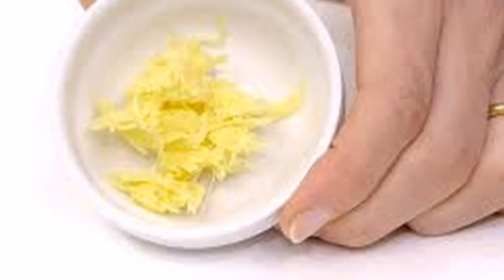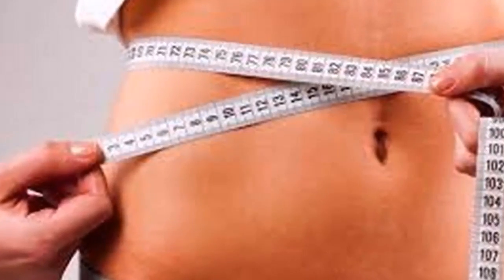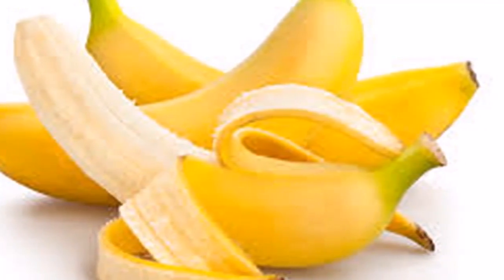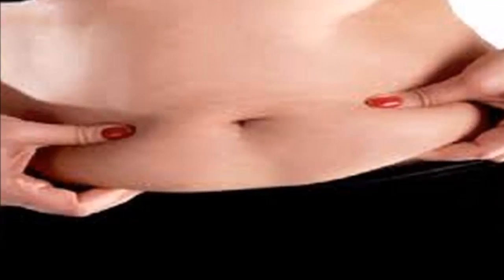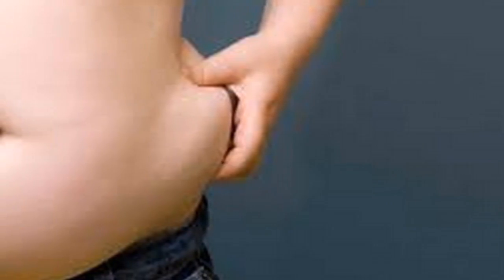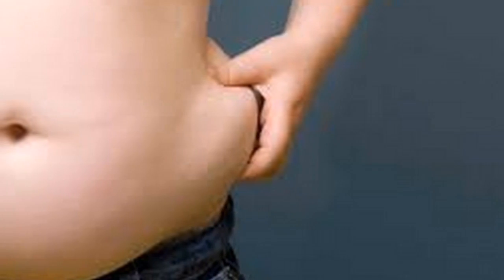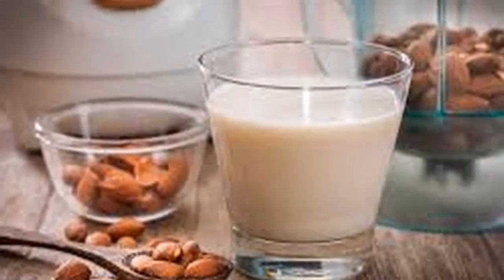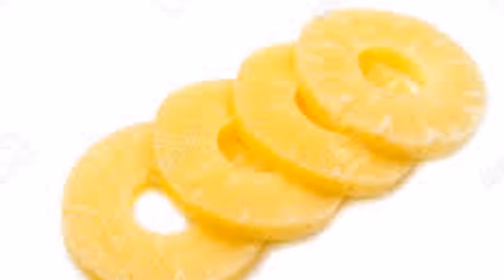MELT THE FAT of the stomach like CRAZY, with this deadly combination of 2 fruits